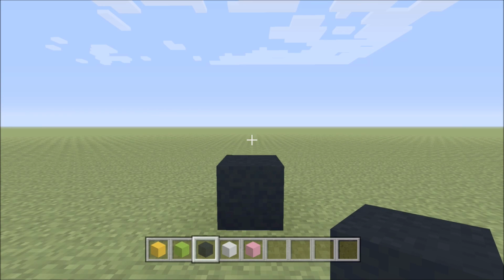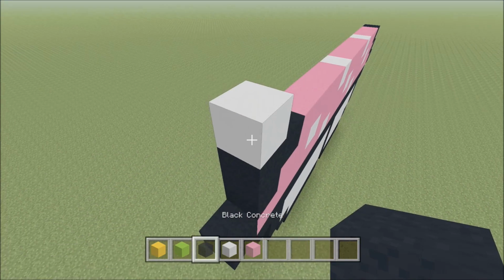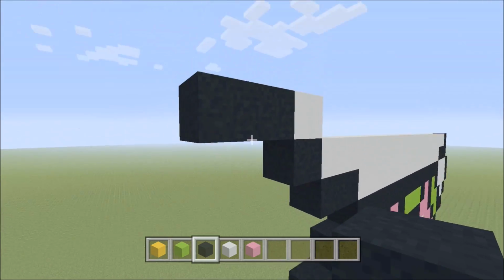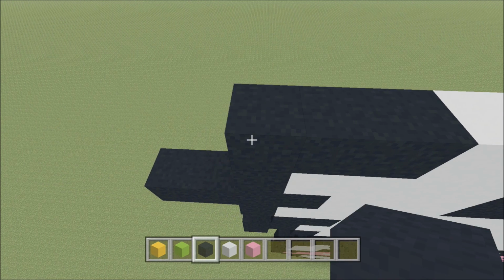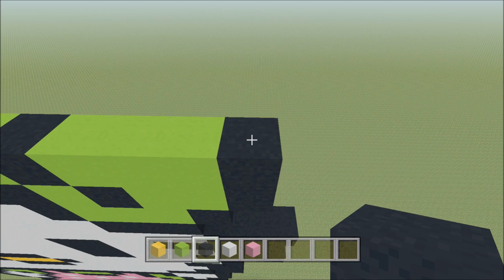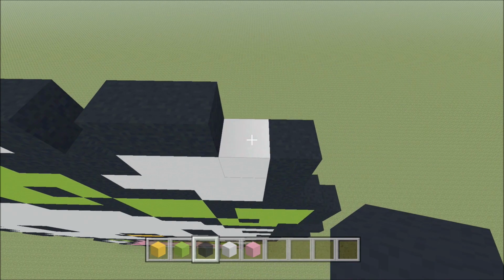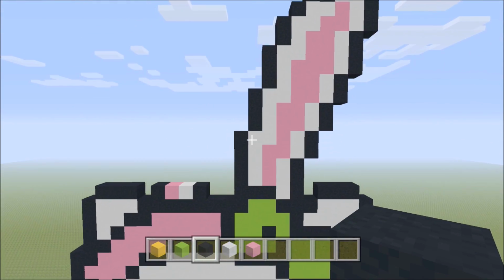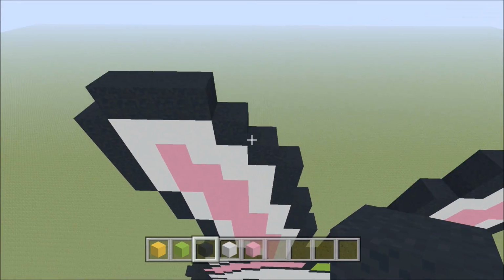Minecraft: Pixel Art Tutorial and Showcase: Happy Easter Hello Kitty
Happy Easter to everyone! I hope you, your family, and friends have a Happy Easter! This is a tutorial and showcase for building an Easter themed Hello Kitty as pixel art in Minecraft. This Easter and Pokemon themed Minecraft pixel art let's build was requested by a number of subscribers. I hope that you enjoy this how to build tutorial and try to build it on your Minecraft map!

The dimensions for this build are 23 blocks high by 16 blocks wide.

▼ Cool Minecraft Merchandise ▼
Exploding Creeper
Light-Up Diamond Ore
Redstone Torch USB Charger
Light-Up Wall Torch
Minecraft Legos